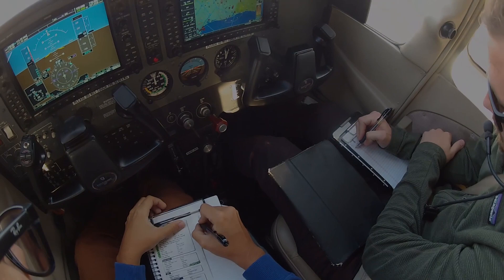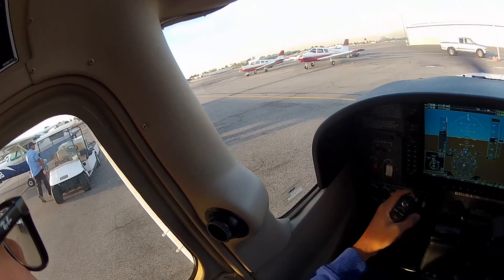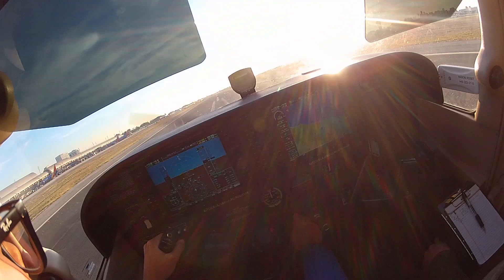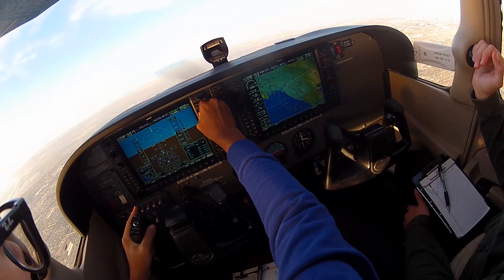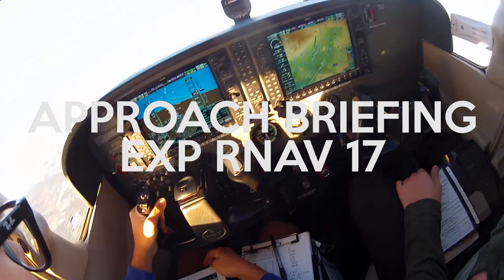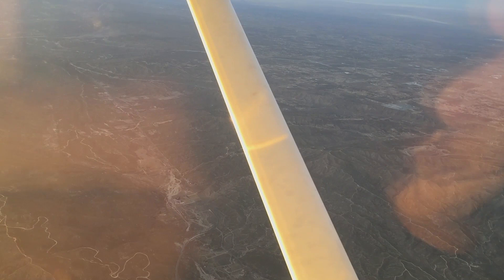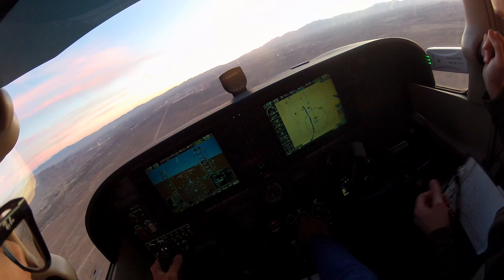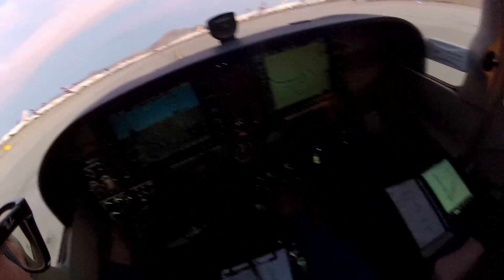John Wayne to Victorville - IFR Cross Country - Cessna 172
Well this was a fun one - my first full IFR cross country flight up to Victorville. All went as well as I could have hoped. Nice to be out there flying it all for real after being in the FTD for a minute. More IFR flying videos when I return to training next year after a break back home!